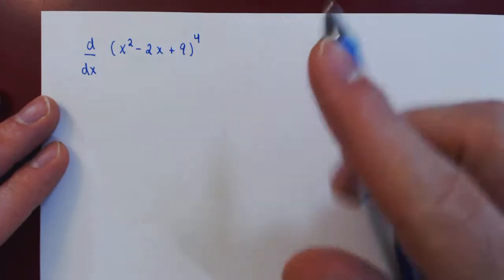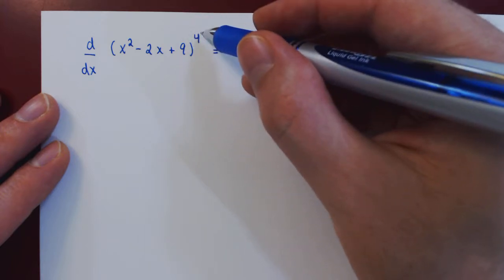The Chain Rule - Example 2